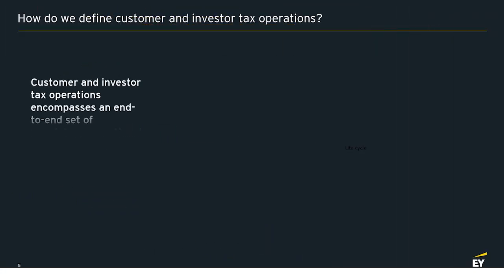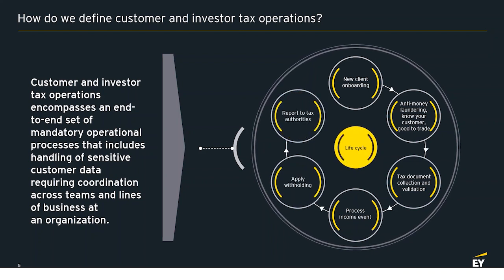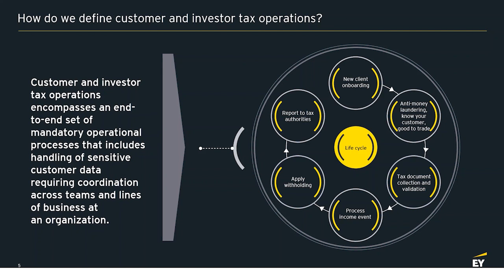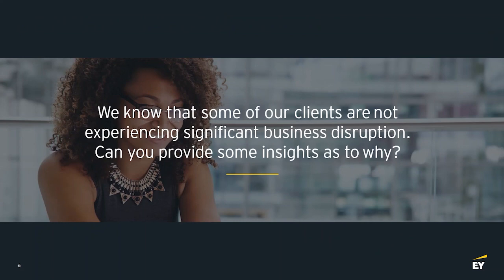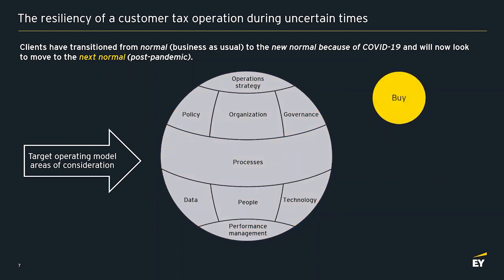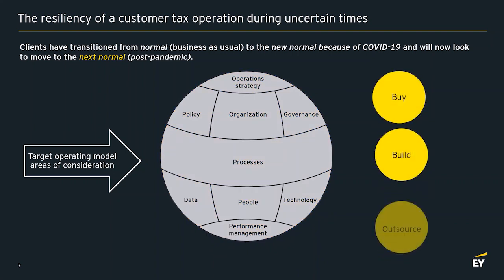Customer tax operations